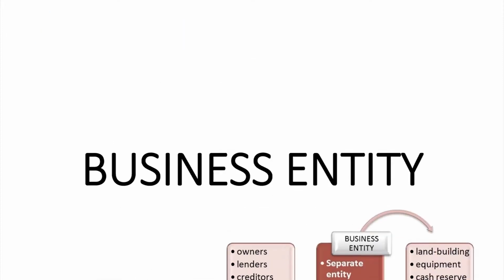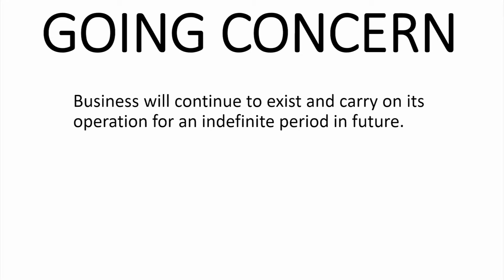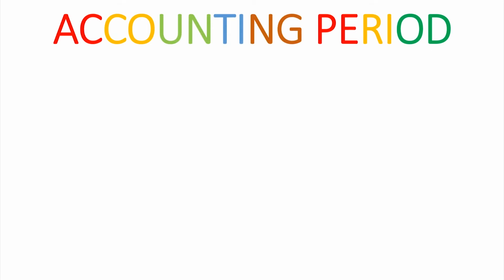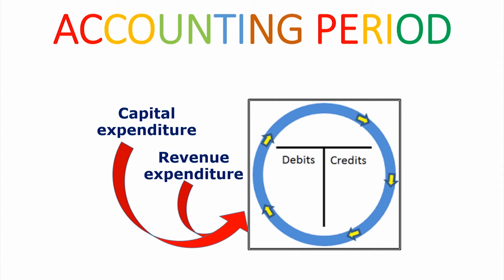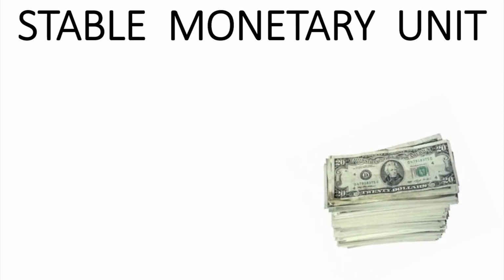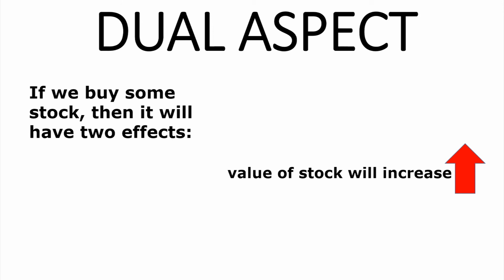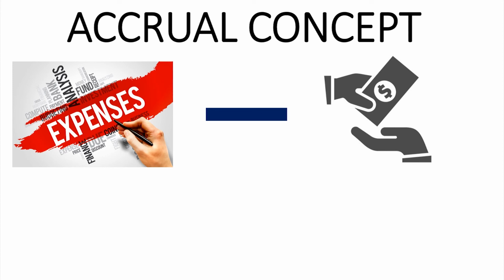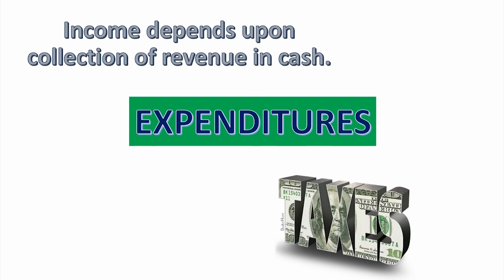FA Unit 1 Topic 3 Video 1